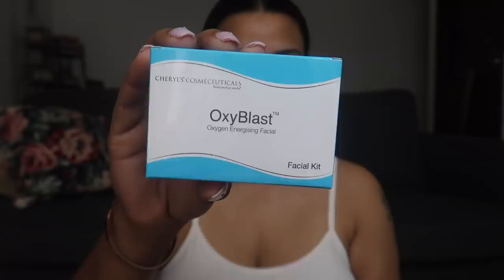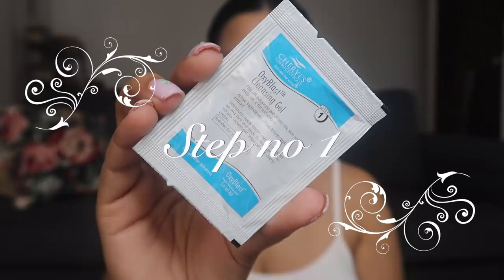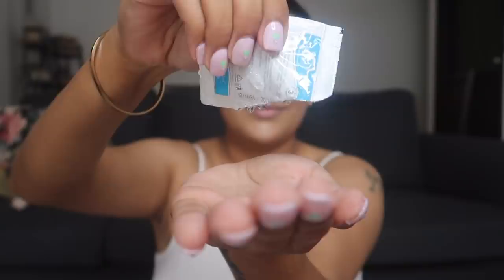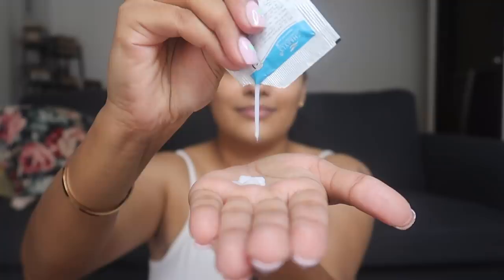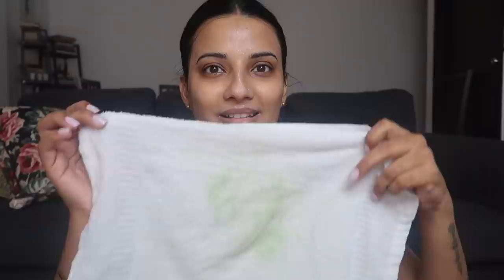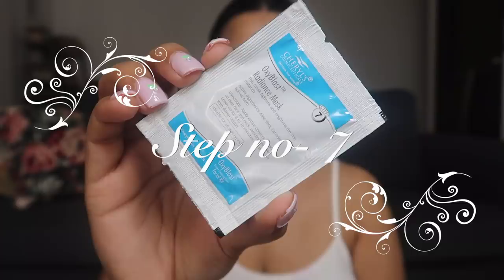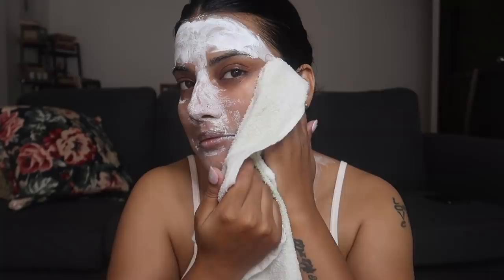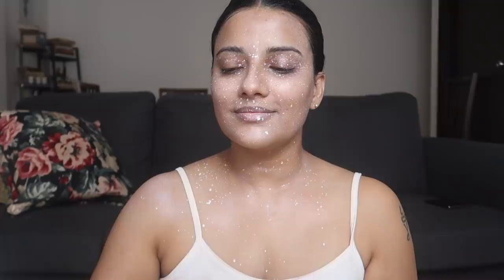DIY Summer Regime At Home | Spa At Home In Just Rs 300/-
😍My Husband’s Channel Link👇🏽

😍My Kids’ Instagram page👇🏽

They may or may not work the same way for everyone. Some services or products  that i use in my videos may not give you the same experience. So if in case you buy any thing based on what i share with you or even promote on my platform, Please understand that i  am not an expert so i will not be responsible for how i said the product or the service will work and if it doesn’t work for you.
Please always contact an expert or do a patch test in case of any makeup or skincare products before using them.

😍Camera i use for Vlogs: 👇🏽

For any Business Related inquiry,